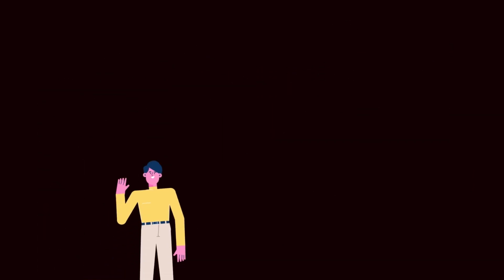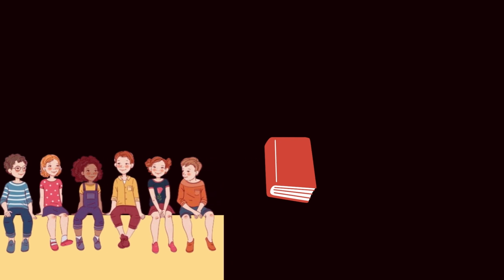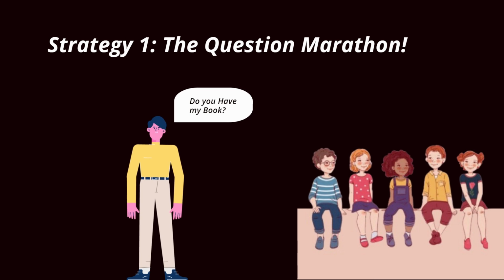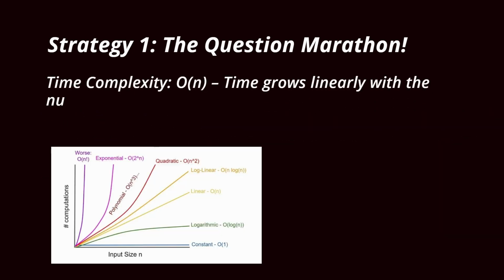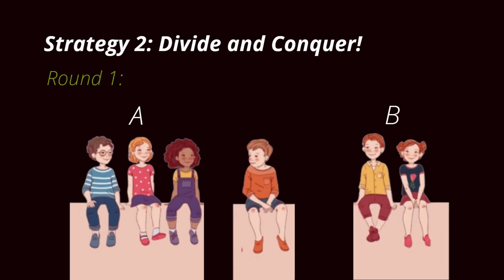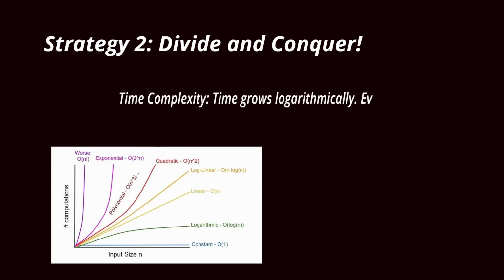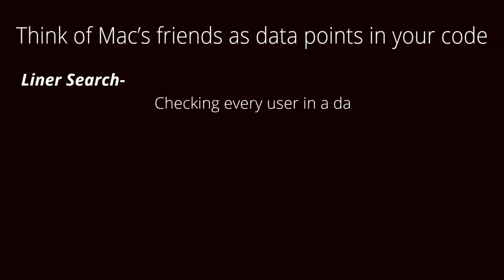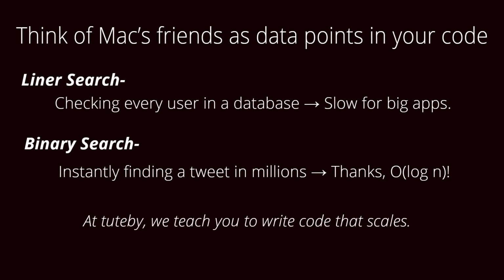Time Complexity Explained with a Missing Book Mystery!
🔍 Ever wondered how computer algorithms solve problems efficiently? Dive into a thrilling "Missing Book Mystery" where we unravel the secrets of Time Complexity and Big O Notation! 🕵️♂️📚

In this video, you’ll learn:
✅ What is Time Complexity? (No jargon, just clarity!)
✅ Big O Notation Explained through a real-life detective story.
✅ Key complexities like O(1), O(n), O(log n), O(n²) with simple examples.
✅ How to optimize algorithms for speed and efficiency!

Perfect for coding newbies, CS students, or anyone curious about how algorithms work behind the scenes! 🚀